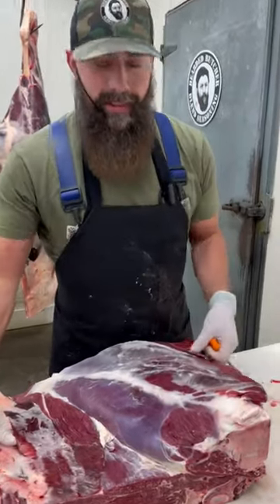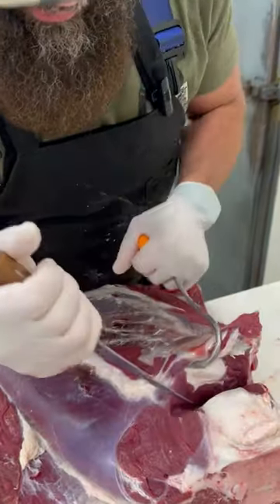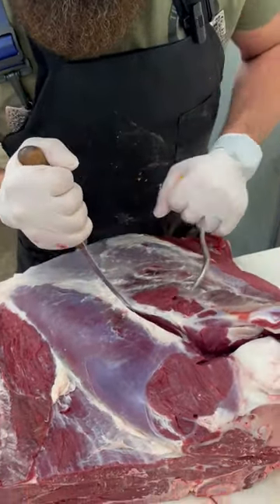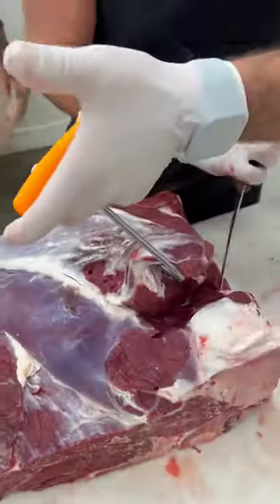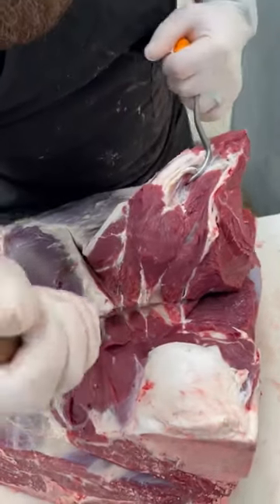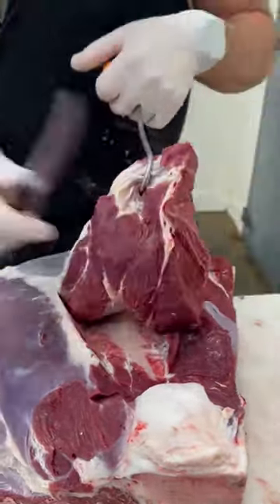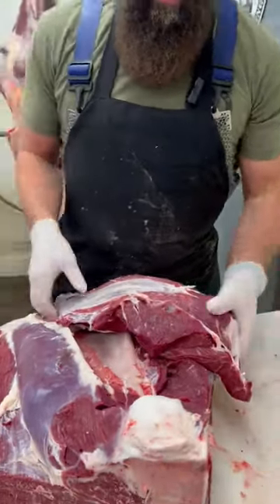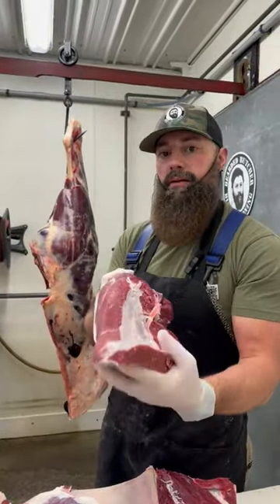Pulling a Bison Top Blade Roast 🔪